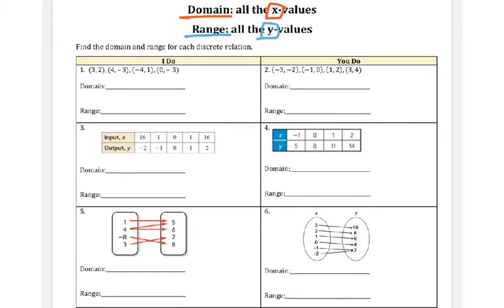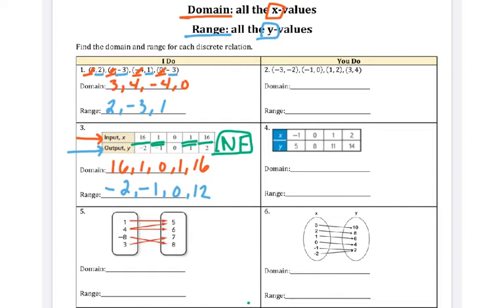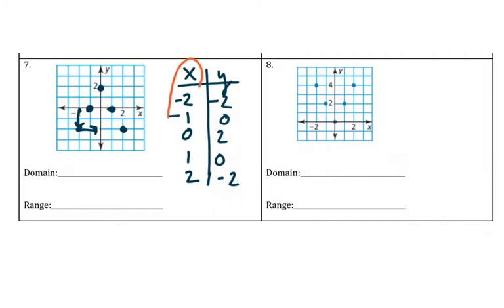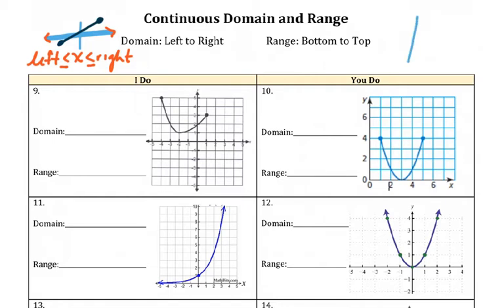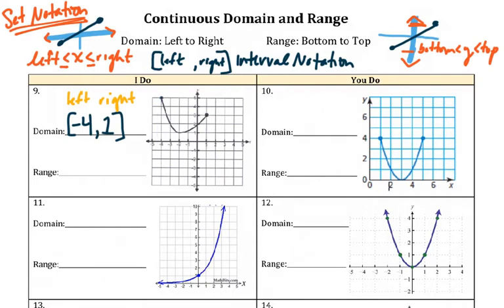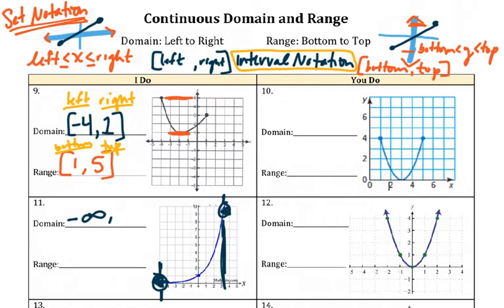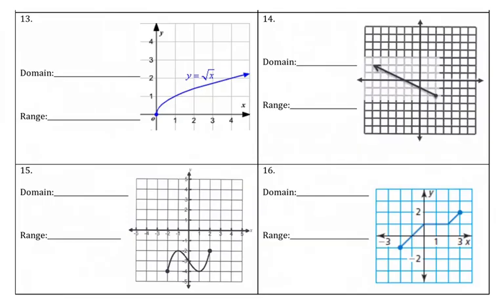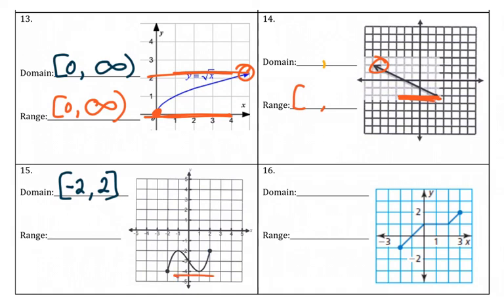OL Week 7: Video Notes 2 Domain & Range